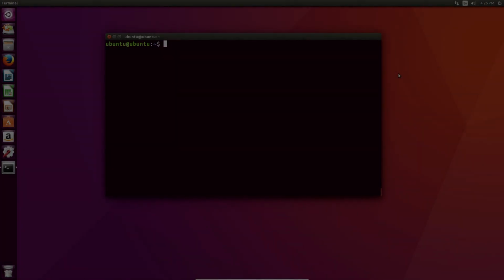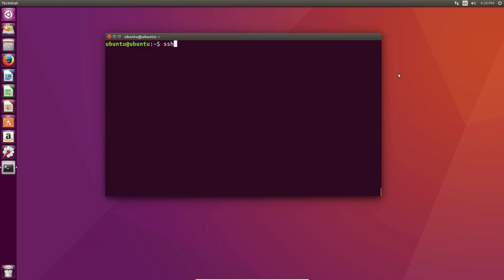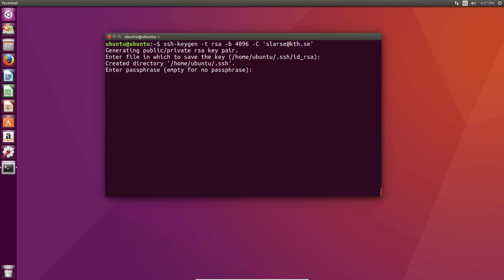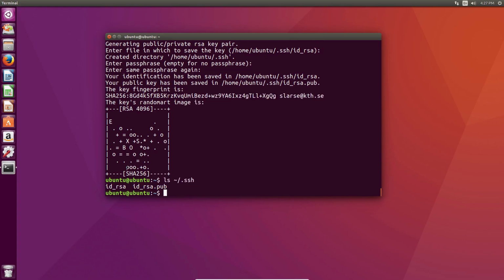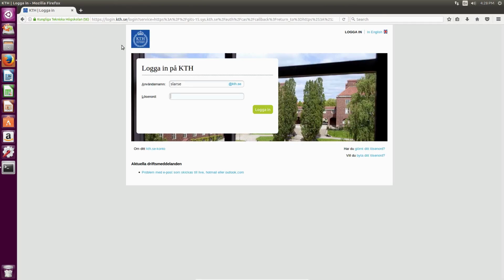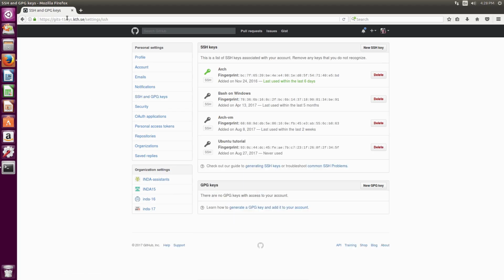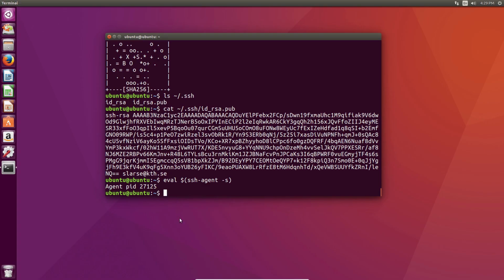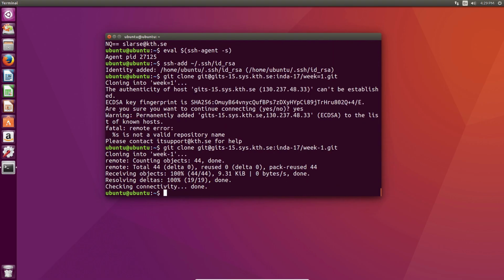git 1: SSH keys for KTH GitHub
CORRECTION: 1:25 Me saying that you have to enter the passphrase each time you use the key is a bit misleading. Adding the key to the ssh-agent should cause the passphrase to be saved locally, meaning that you don't have to enter it, so I recommend that you use a passphrase for your keys!

A tutorial on adding SSH keys to KTH GitHub. The OS used is Ubuntu 16.04, but the procedure should be the same on most other Linux distributions, as well as Mac OSX and Bash on Windows.

cat "some_file_path" -- Copies the contents of the file to stdout (the terminal).

eval $(ssh-agent -s) -- This is two commands. eval evaluates a string as a bash command, so e.g. `eval "ls"` is the same as just typing `ls`. `ssh-agent -s` generates a series of commands that sets up the SSH agent. Run it by itself if you want to see what it looks like!

ssh-add "filepath_to_private_key" -- Adds a private key to the ssh-agent.